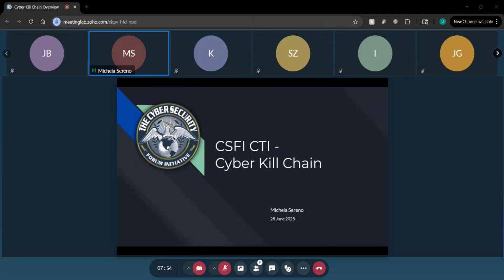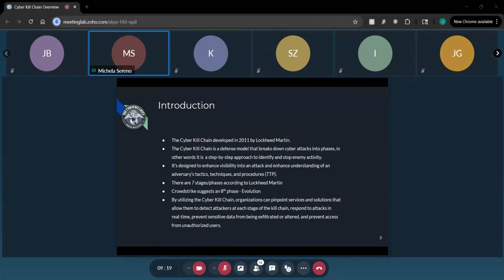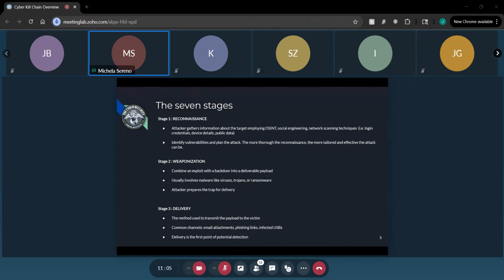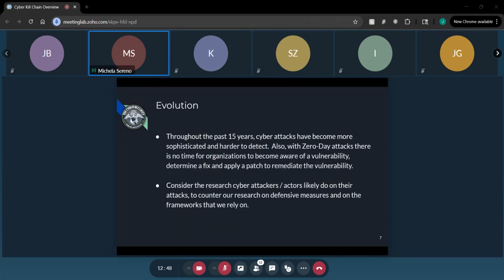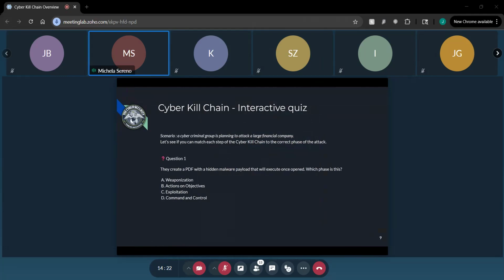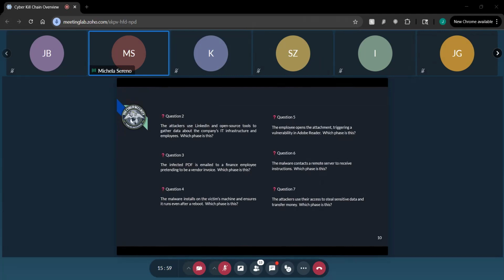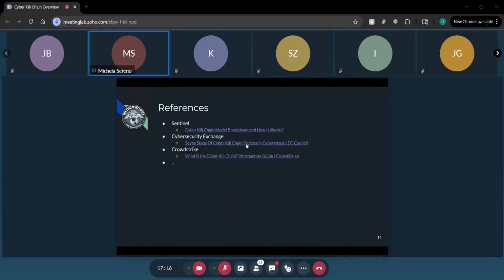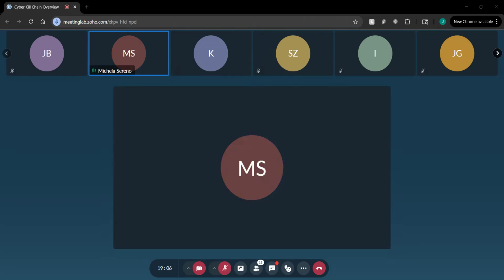CTI Cyber Kill Chain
Private video of CTI